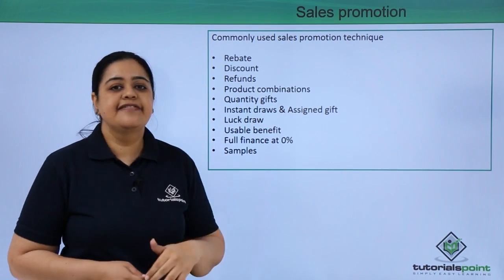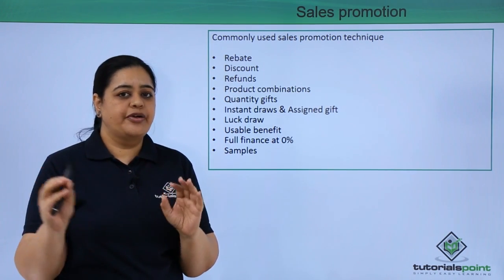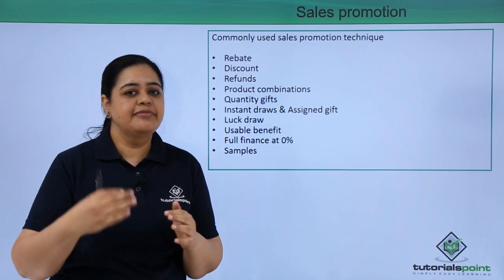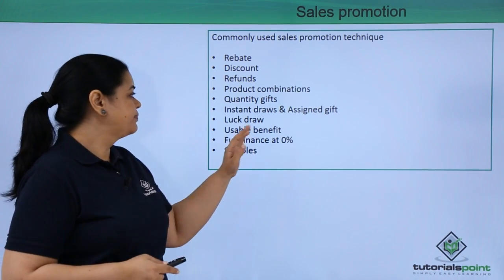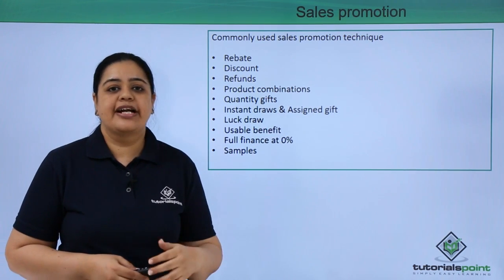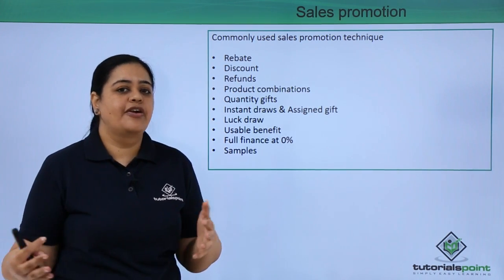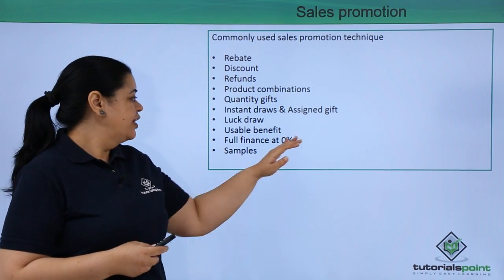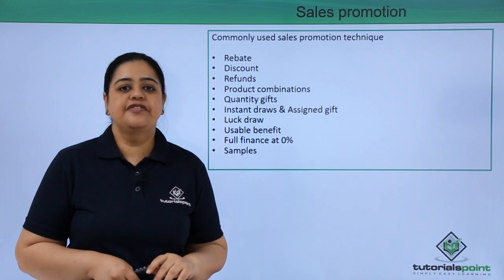Class 12th – Sales Promotion | Business Studies | Tutorials Point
Sales promotion